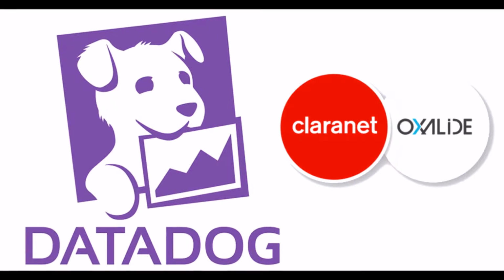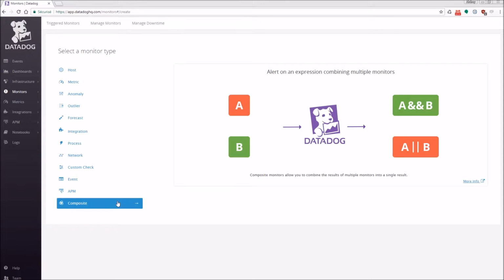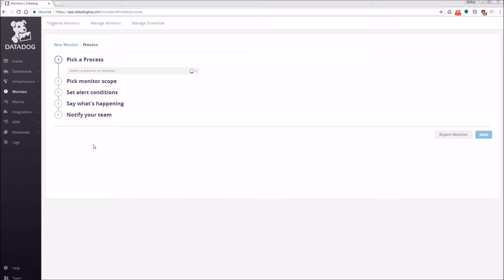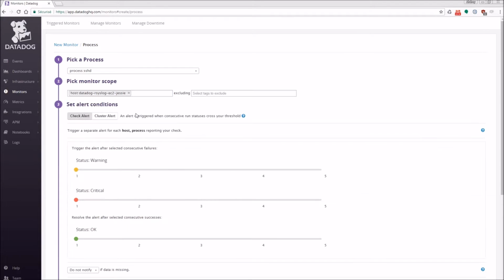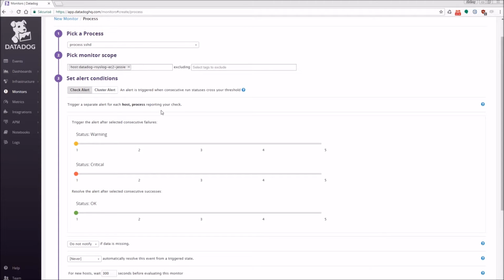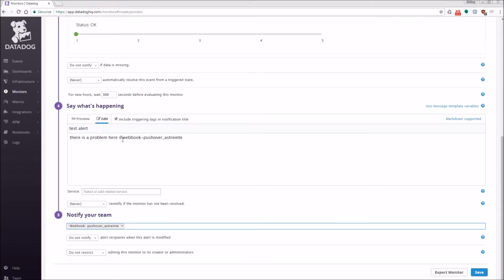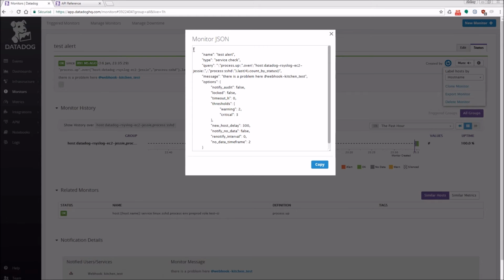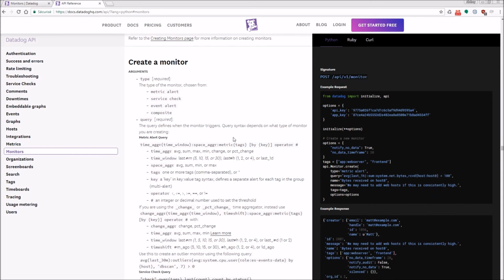Datadog - Monitor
Learn what is monitors and how to create them on Datadog.